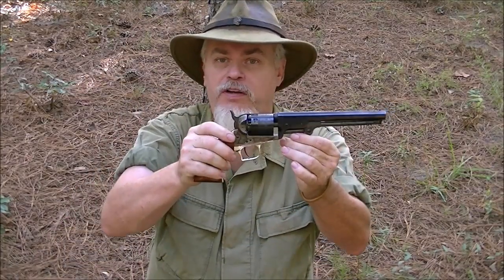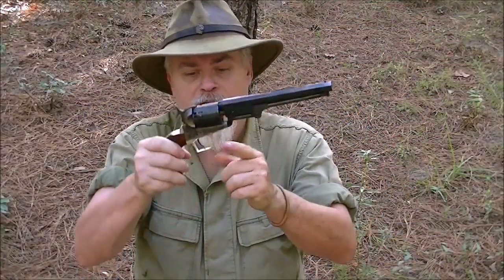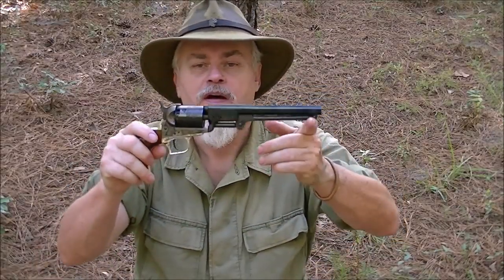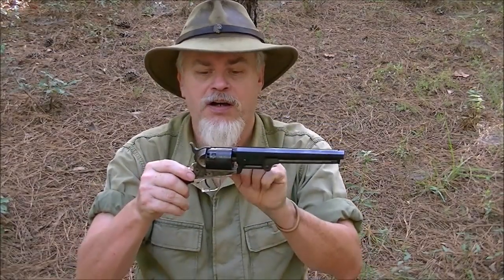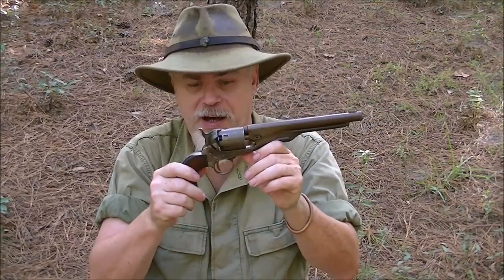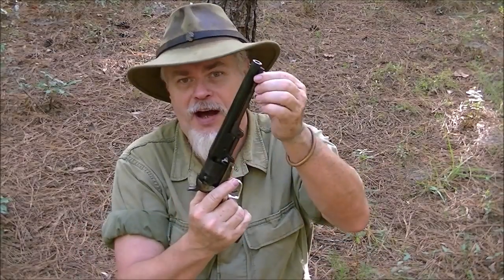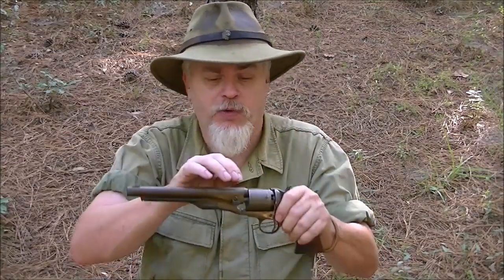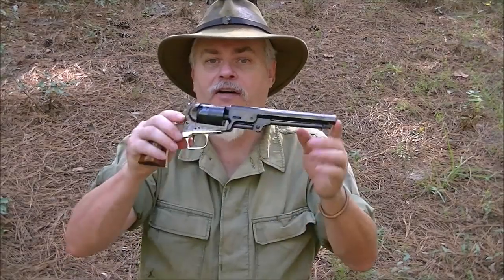51 VS 61 NAVY